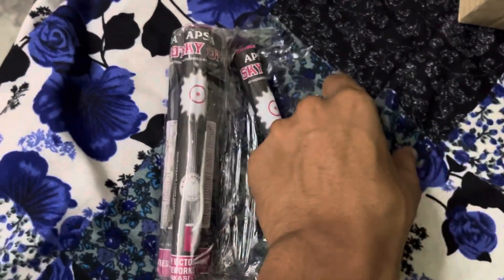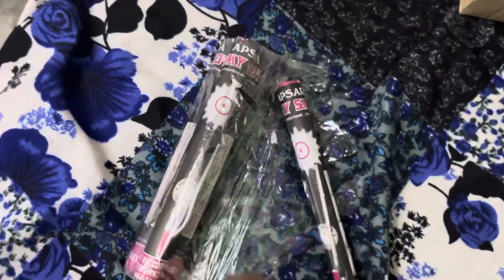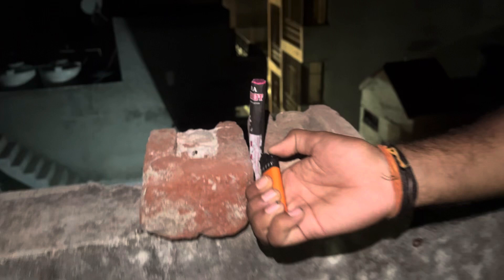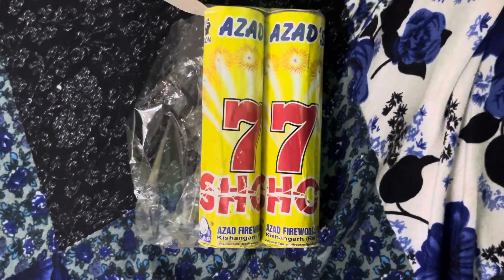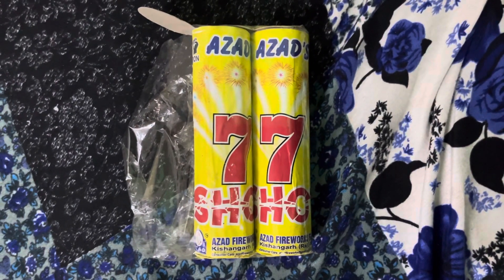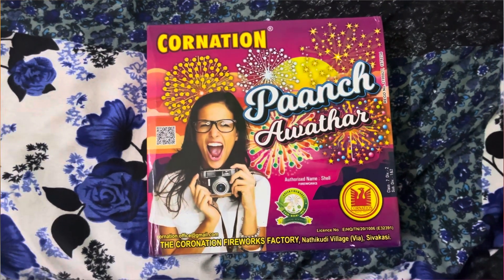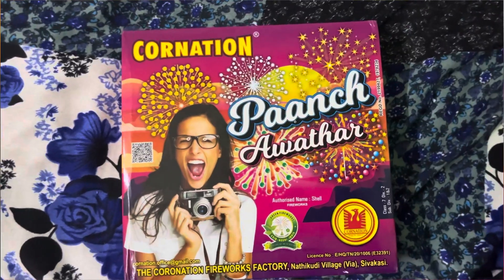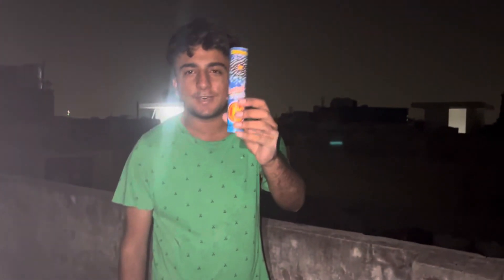Sky shot only 😍 || crackers testing video || Diwali stash 2023 😱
Crackers
Cracker
Crackers testing video
Cracker testing video
Cracker video
Crackers video
Cracker videos
Cracker videos
Diwali
Diwali 2023
Diwali stash
Diwali stash 2023
Diwali testing video
Diwali status
Diwali special
Diwali sale
Entertainment
Funny
Flower pot
Anar
Sparkle
Sky shot
Chakri

Hello guys thanks for supporting me recently 1k subscribers complete hogye hai aap logo ke support se thanks for all ❤️🙏🏻
So guys aaj ki video diwali stash 2023 testing video jo ki skyshot testing video hai video ko like kro comment kro share kro or esi hi videos ke liye channel ko subscribe krlo